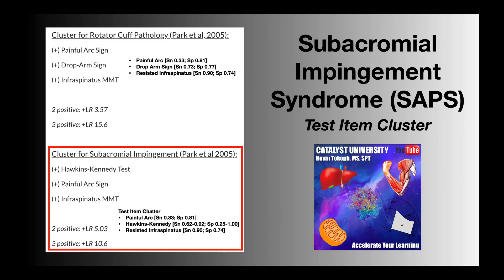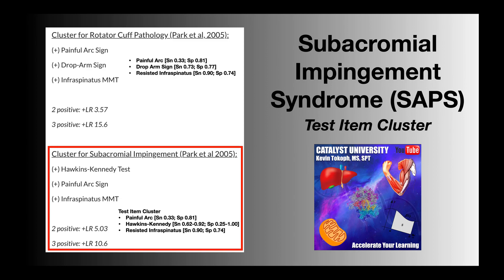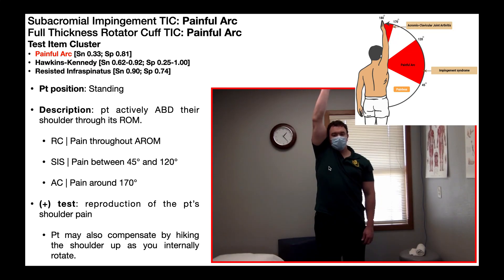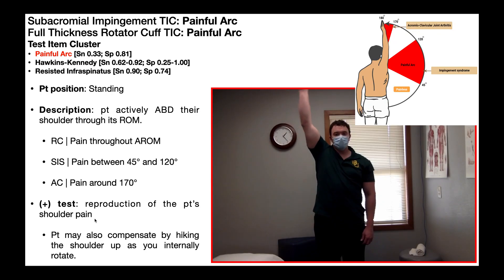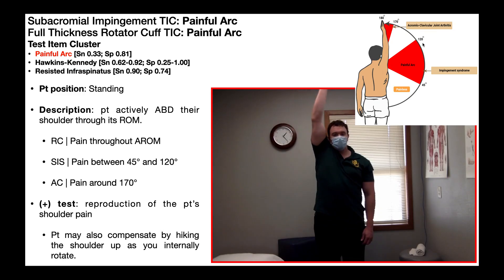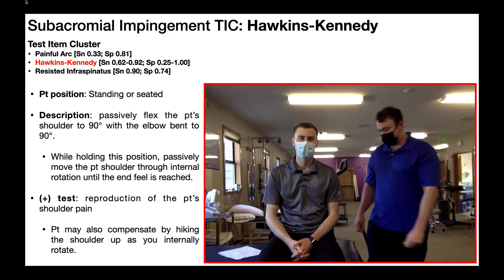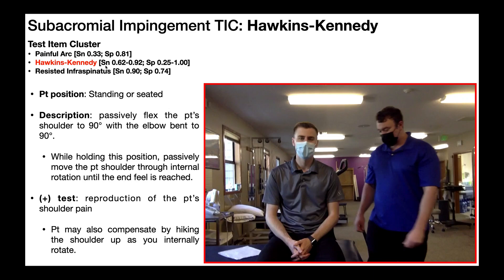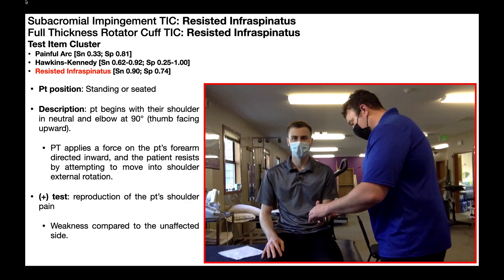Test Item Cluster | Subacromial Impingement Syndrome EXPLAINED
In this video, we explore the test item cluster for subacromial impingement syndrome. Specifically, we will cover the special tests used, their sensitivities and specificities, and likelihood ratios of having the condition.